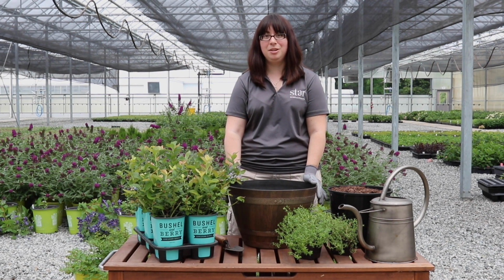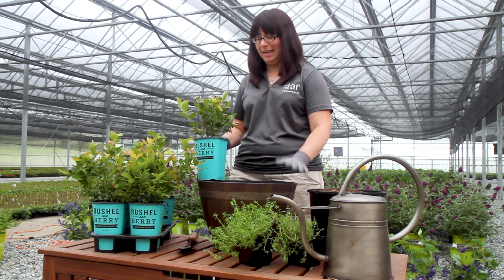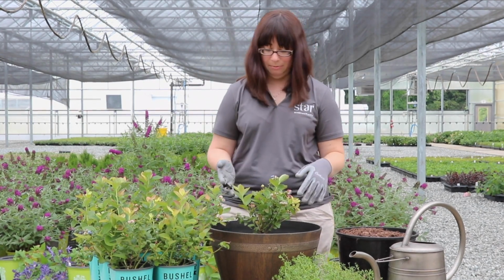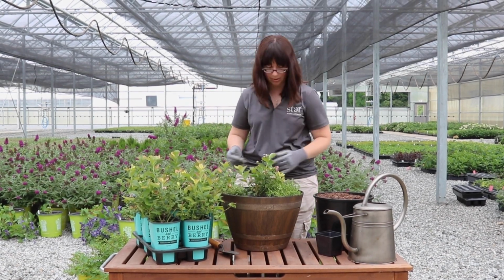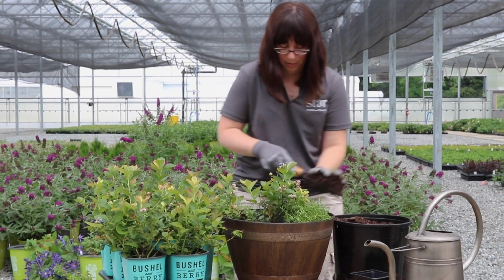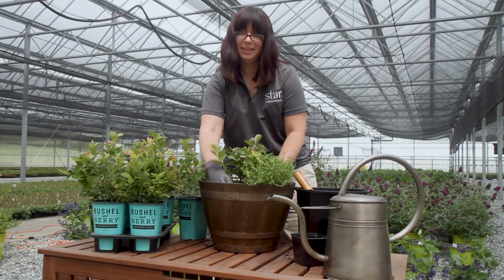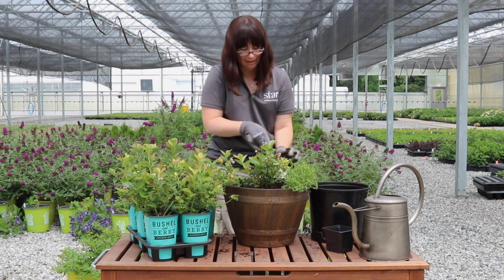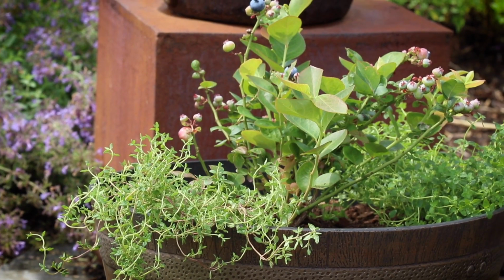Bushel and Berry® How to Plant a Mixed Container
Learn how to plant a mixed container with Bushel and Berry® plants with these tips from Brand Manager, Kristen Pullen.